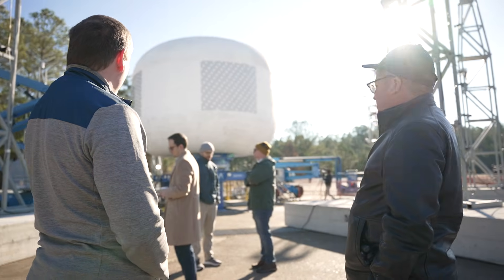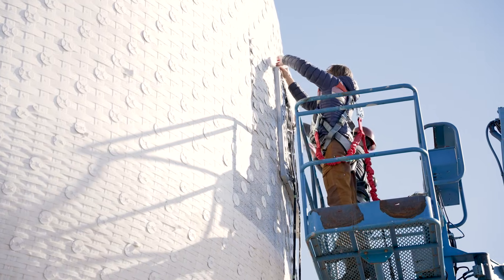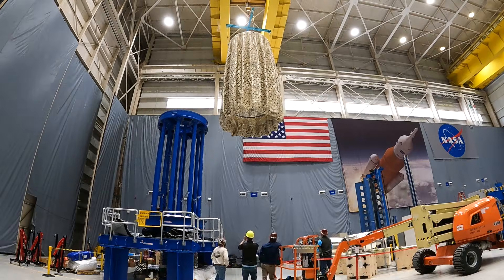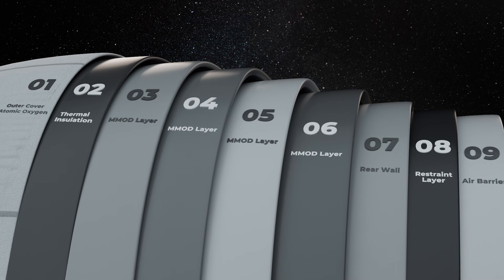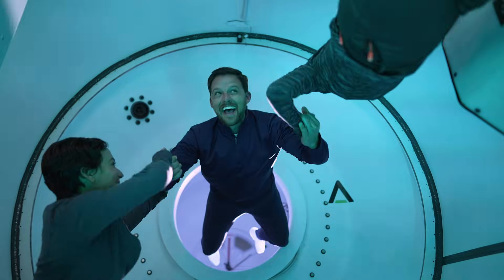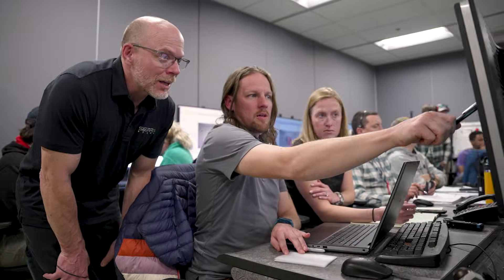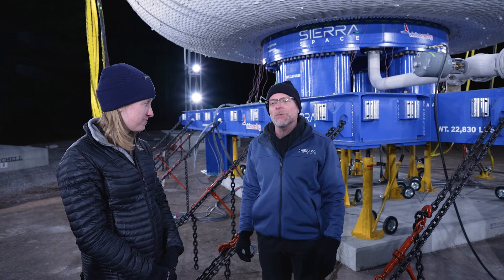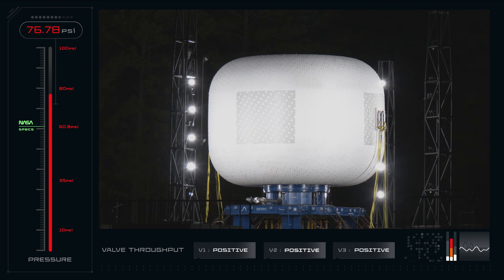Full-Scale LIFE™ Inflatable Space Station Burst Test at NASA Marshall Space Flight Center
Sierra Space has achieved a major milestone in the development of the first commercial space station. The first Ultimate Burst Pressure test of our full-scale LIFE™ structure at NASA Marshall Space Flight Center exceeded NASA's recommended x4 safety levels by 27%. The article was one third the volume of the International Space Station and will be an integral part of future commercial space destinations.